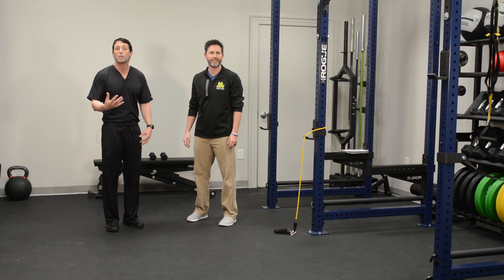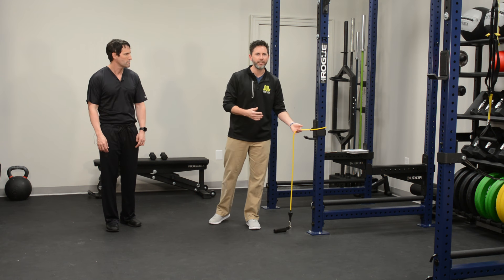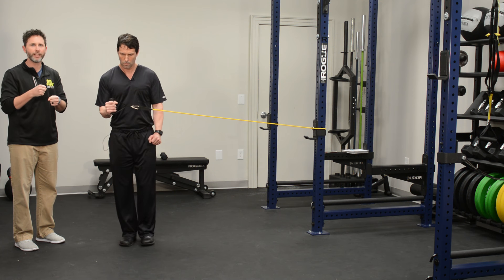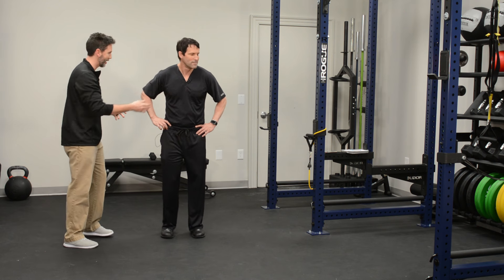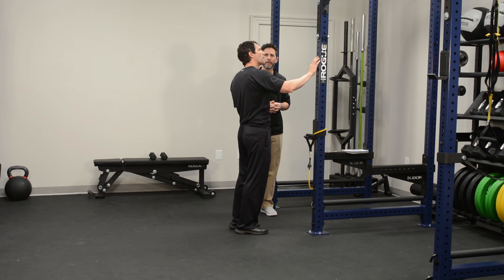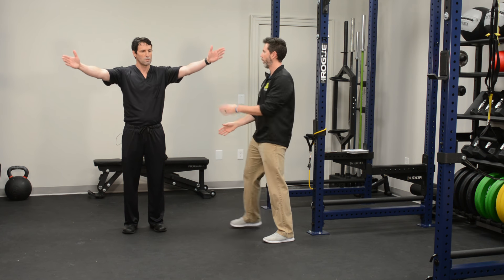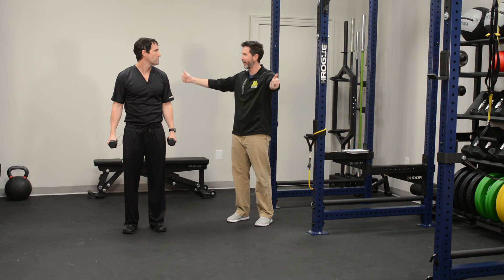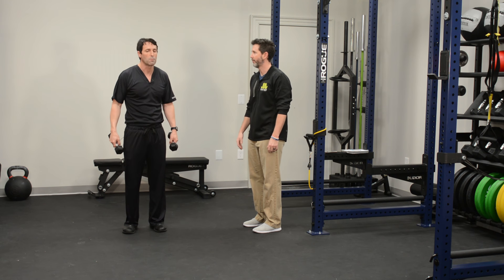Exercises for a rotator cuff tear to help you recover quickly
A rotator cuff tear is a partial or complete tear of one or more of the four rotator cuff tendons. Rotator cuff injuries typically affect adults. People in their thirties and early forties rarely have a full-thickness tear without a significant traumatic event, such as a fall. Adults in their fifties and beyond can develop full-thickness rotator cuff tears without a major injury. A partial-thickness tear usually responds to the rehabilitation and nonoperative treatment but occasionally needs surgery. Often doing some exercises for a rotator cuff tear can relieve your pain and allow you to get back to what you love to do.

Click the link above for more information about a rotator cuff tear and other resources for your sports or exercise injury.

A full-thickness tear rarely improves without surgery to repair the tendon. With newer technologies, this surgery can almost always be performed arthroscopically.

In this video, physical therapist Yves Gege and I show a few exercises for a rotator cuff tear you can do to try to recover, if you have a rotator cuff tear.